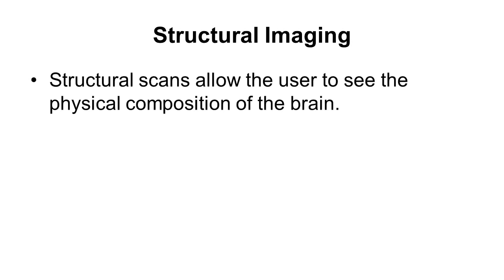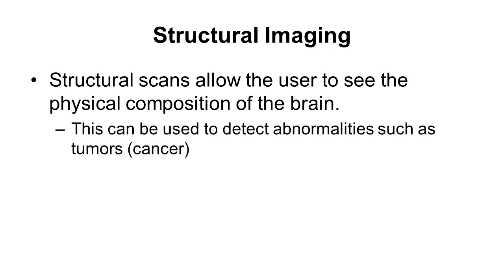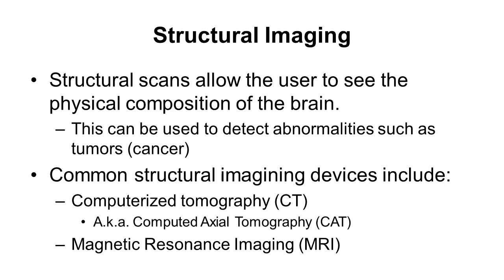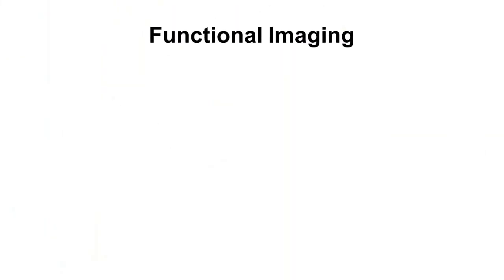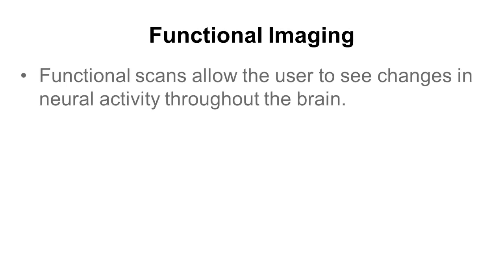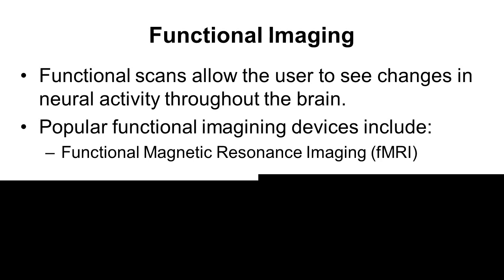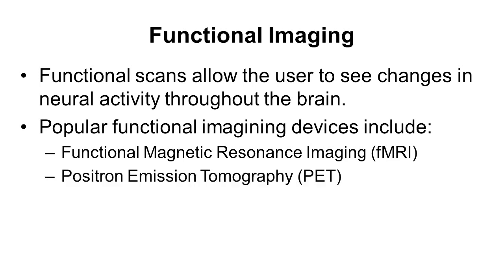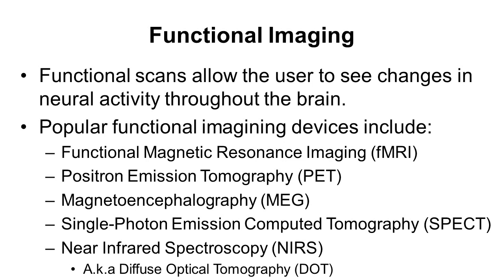3.3 Neuroimaging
Topics include structural brain scanning, functional brain scanning, and older methods used to explore brain function.